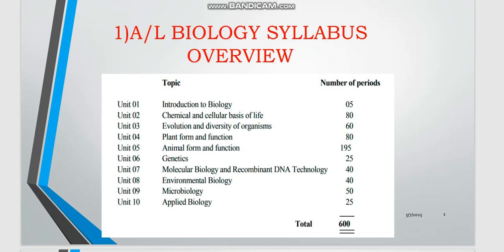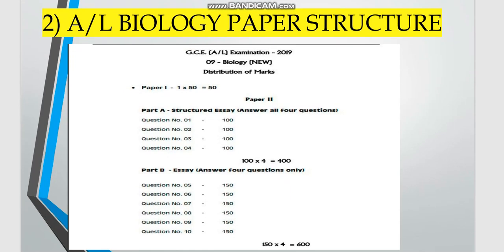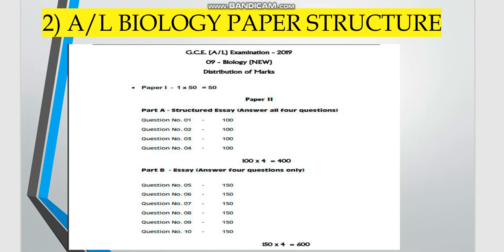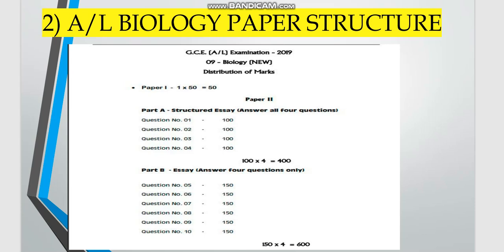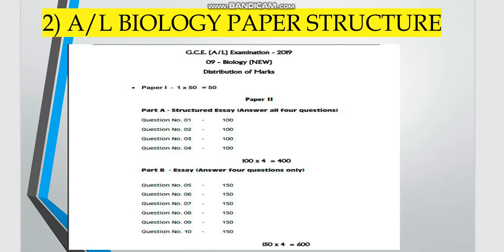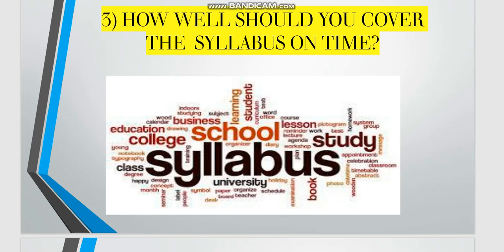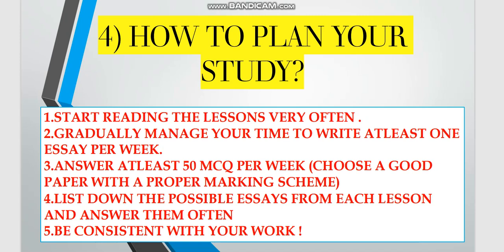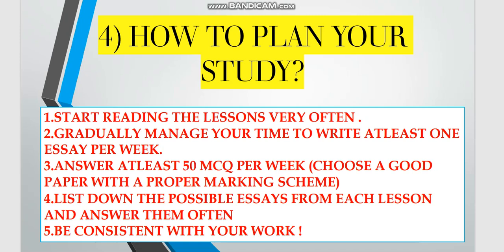HOW TO STUDY BIOLOGY EFFECTIVELY? A/L